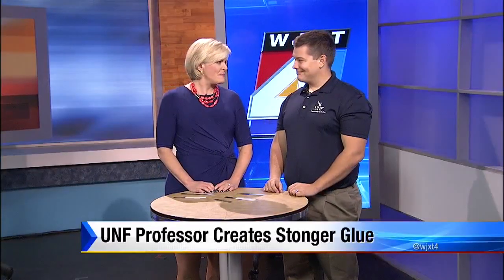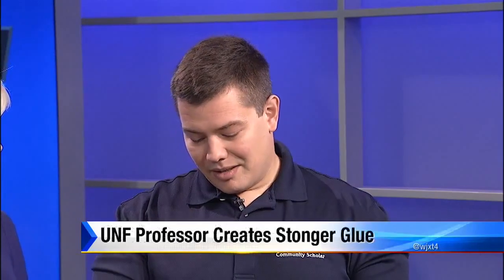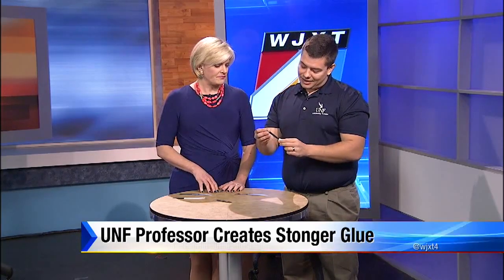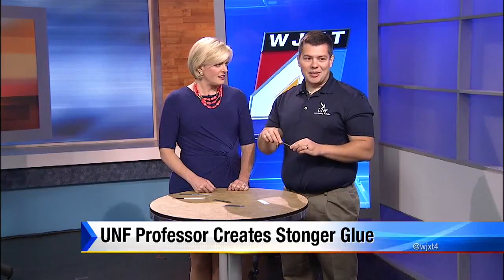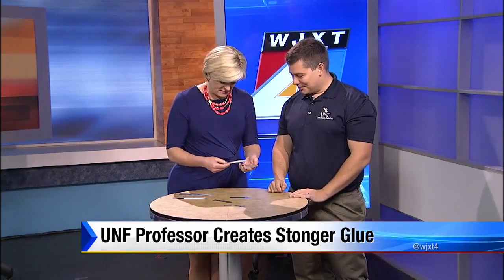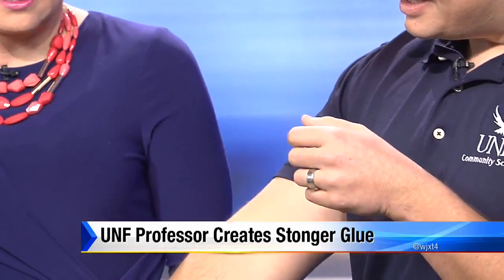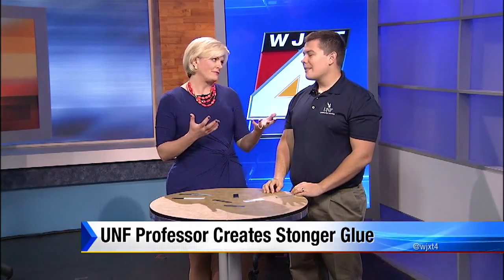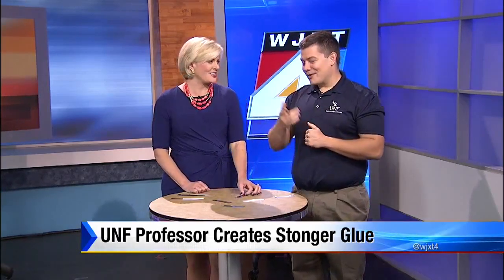MesoGlue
VIDEO: A UNF Professor has created a new and stronger super glue.